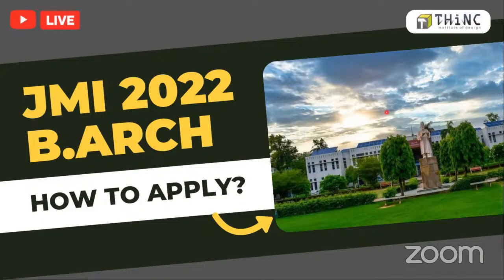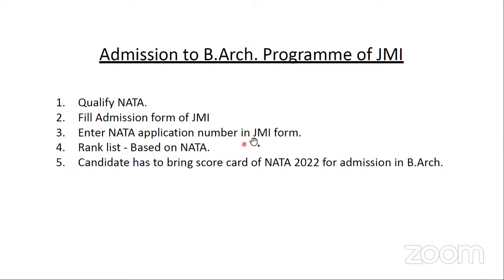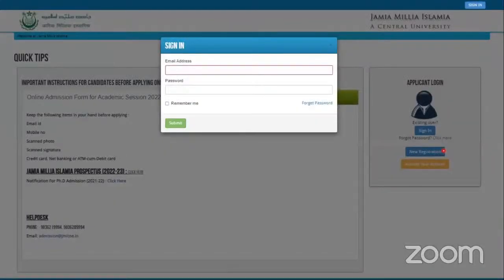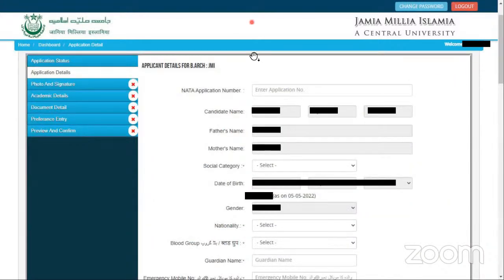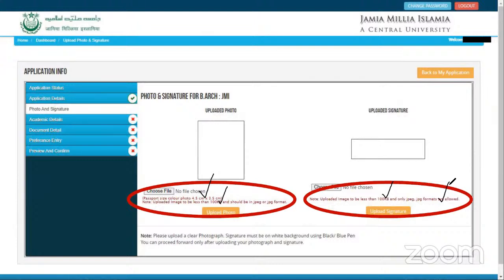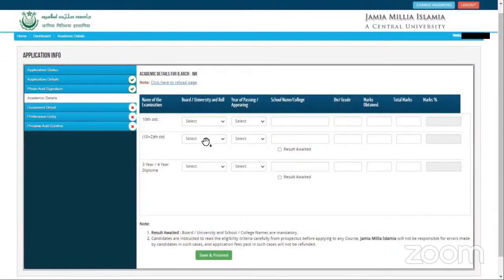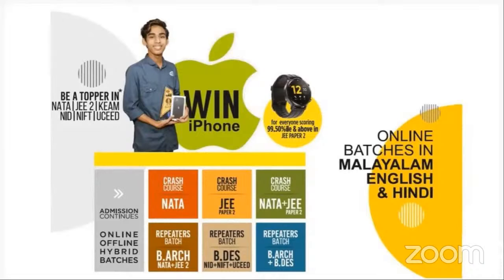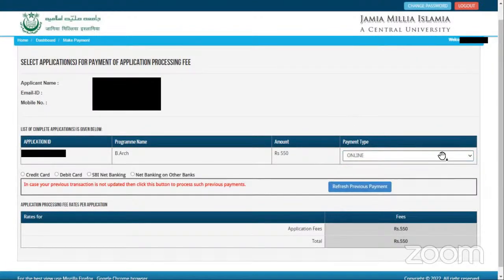JAMIA MILLIA ISLAMIA 2022 B.ARCH | LAST DATE TO APPLY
To watch all the parts of the previous year's JEE Mains B.Arch Mathematics section, click the link given

For architecture exam-related updates, self study content join our Telegram (B.Arch) channel or you can also search for us at Telegram with 'NATA & JEE 2 Architecture Exam 2022 Preparation'